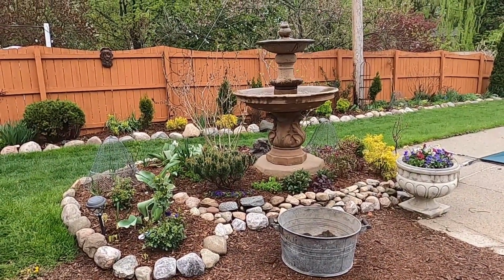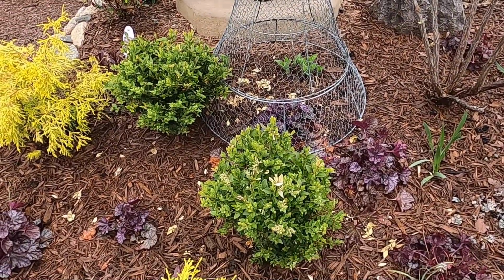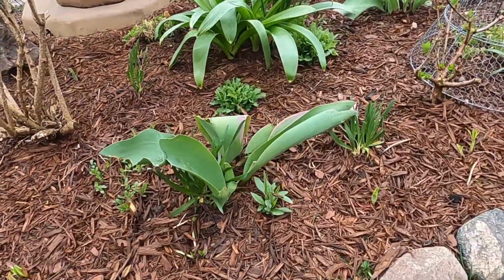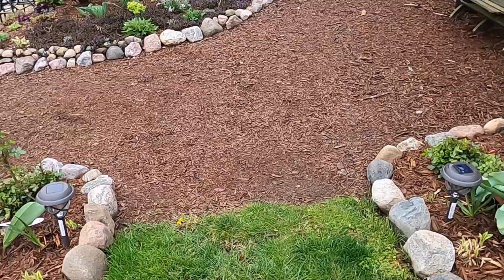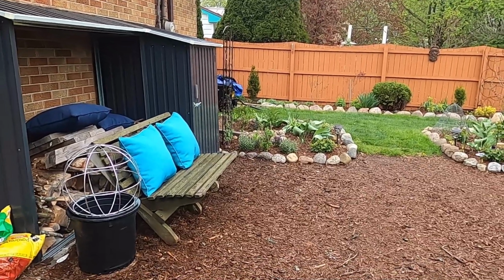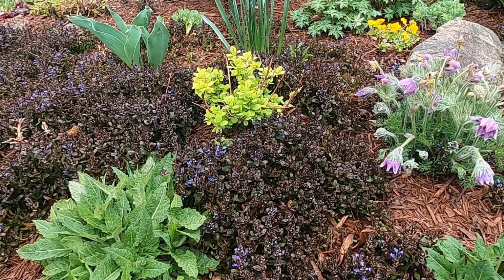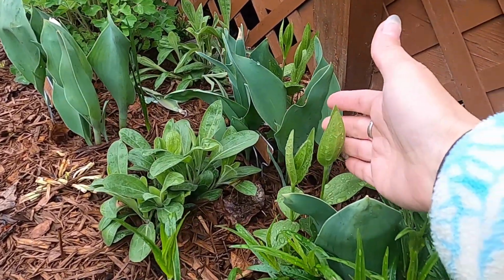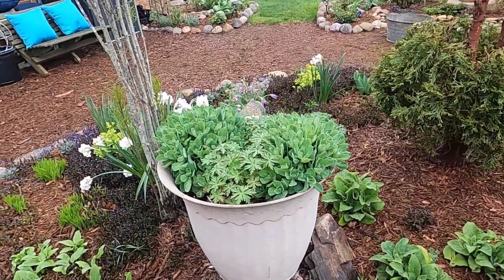Garden Tour - The Fountain Gardens ⛲🌸🌿// Suburban Oasis May 2021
Things are starting to grow despite all the cold snaps we have had and another one to come yet. I thought the Fountain Gardens were looking lovely enough for a quick tour though and hope you enjoy it!